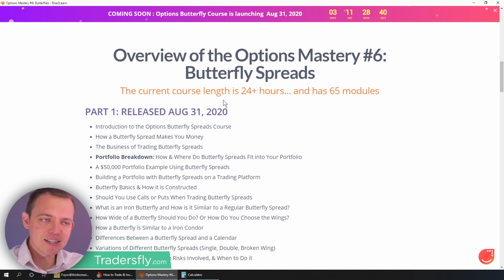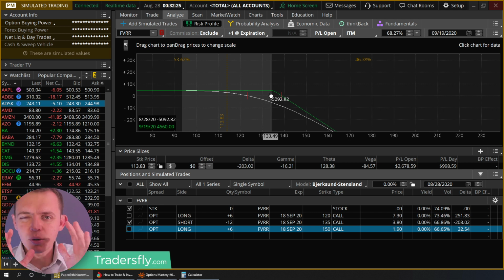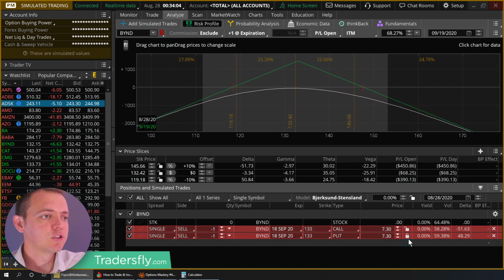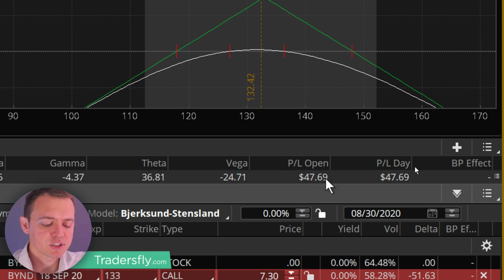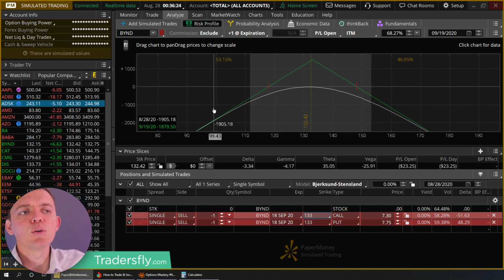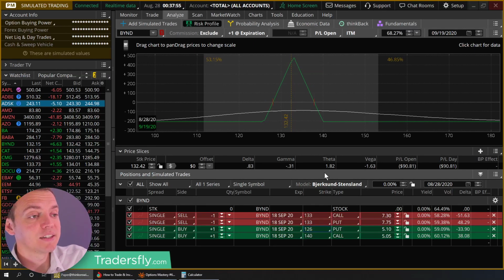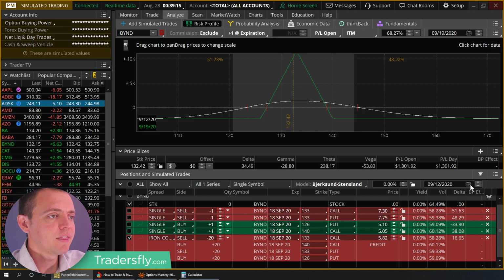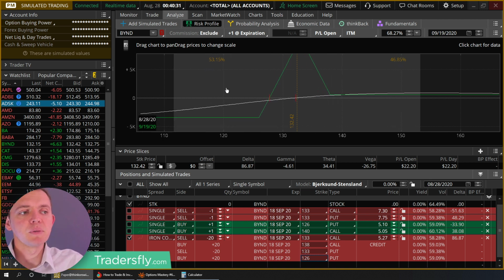How a Butterfly Makes You Money - (Options Strategy Basics)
Today I'll show you how to make money with options butterfly spreads, which is one of the best options trading strategies. We'll talk about how the butterfly spread is setup, how you can make money with it and more.